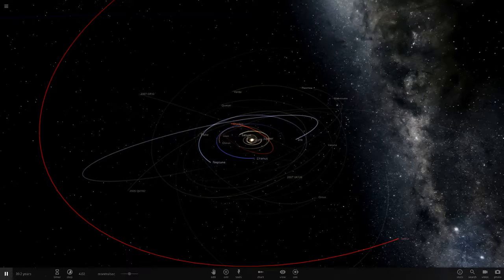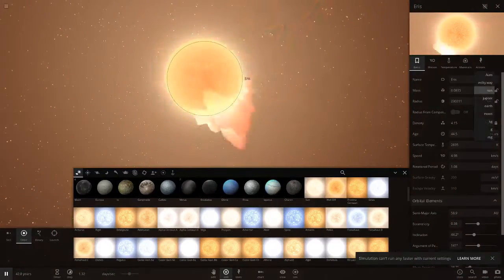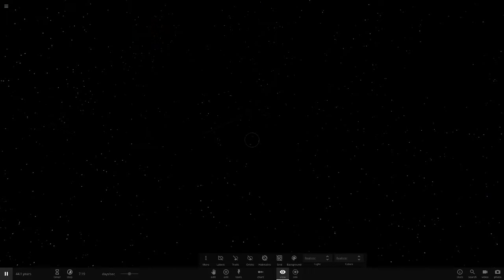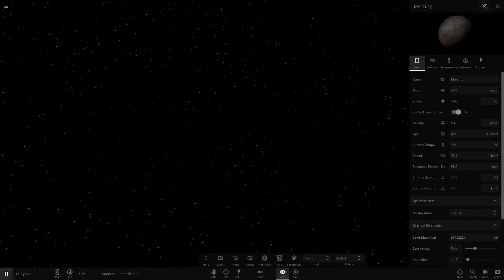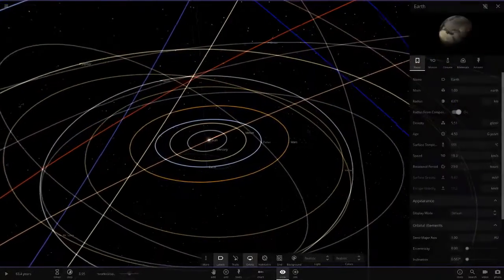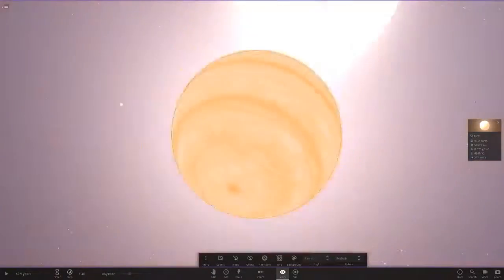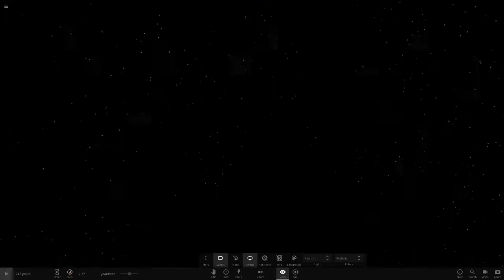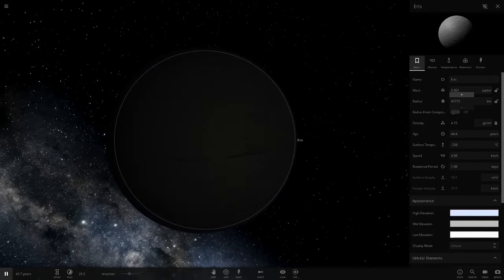Making Eris A Star, Universe Sandbox ²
Here Are The Videos Where I take objects From Our Solar System And Make Them A Star.